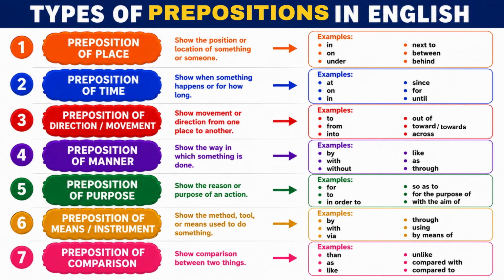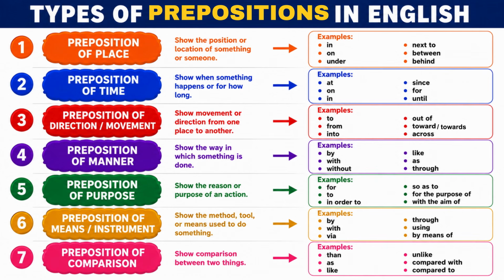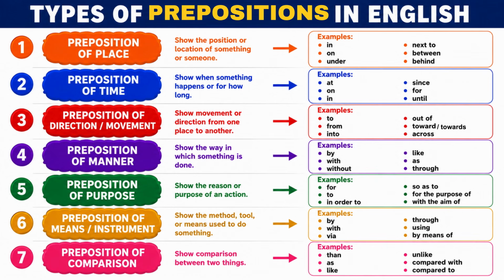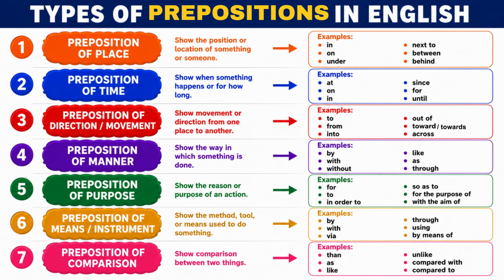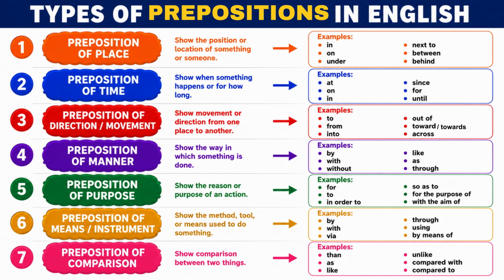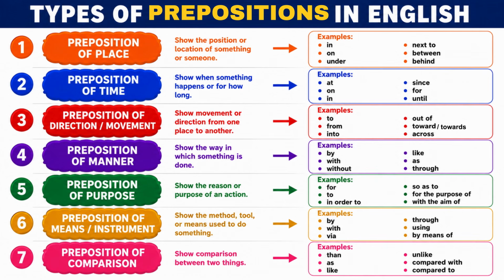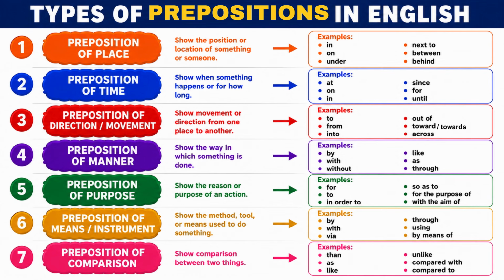Master Prepositions in English 7 Types with Simple Examples for Beginners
Welcome to this English grammar lesson! In this video, you will learn the different types of prepositions in English in a very simple, clear, and practical way. This lesson is perfect for beginners, ESL learners, English students, and anyone who wants to improve speaking, writing, and grammar skills.

Prepositions are very important in English because they help us show relationships between words. They tell us about time, place, direction, manner, purpose, comparison, and more. Without prepositions, sentences become unclear and incomplete.

In this lesson, you will learn seven essential types of prepositions with easy explanations and real-life examples so you can understand and use them correctly in daily English conversations.

📌 What You Will Learn in This Video:

✔ Prepositions of Place (in, on, under, next to, between, behind)
✔ Prepositions of Time (at, on, in, since, for, until)
✔ Prepositions of Direction / Movement (to, from, into, out of, toward, across)
✔ Prepositions of Manner (by, with, without, like, as, through)
✔ Prepositions of Purpose (for, to, in order to, so as to, with the aim of)
✔ Prepositions of Means / Instrument (by, with, via, using, through)
✔ Prepositions of Comparison (than, as, like, unlike, compared with)

🎯 Why This Lesson is Important:

Prepositions are one of the most commonly used parts of English grammar. If you master them, you can:

✔ Speak English more fluently
✔ Write correct sentences
✔ Understand native speakers better
✔ Improve IELTS, TOEFL, and school exams
✔ Build strong grammar foundation

📚 Simple Examples Covered in This Lesson:

✔ The book is on the table.
✔ I was born in 2000.
✔ She walked across the street.
✔ He travels by bus.
✔ This gift is for you.
✔ She is taller than me.

These examples will help you understand how prepositions are used in real-life English.

🔥 Who This Video is For:

✔ English beginners
✔ ESL / EFL students
✔ School and college learners
✔ IELTS & TOEFL candidates
✔ Anyone who wants to speak English fluently

💡 Practice Tip:
Watch the video carefully, repeat the examples, and try making your own sentences. Practice is the key to mastering English grammar!

English tenses
Adverbs
Prepositions